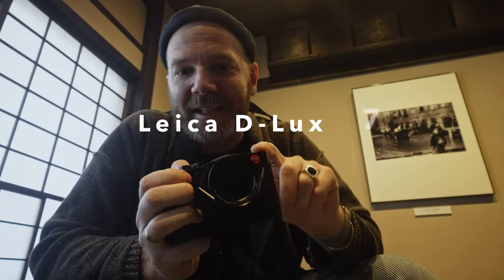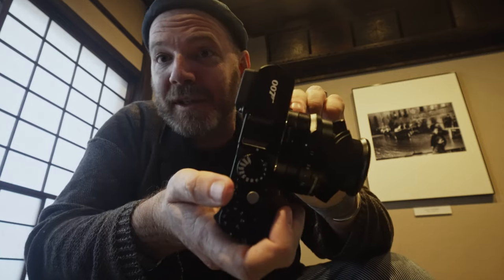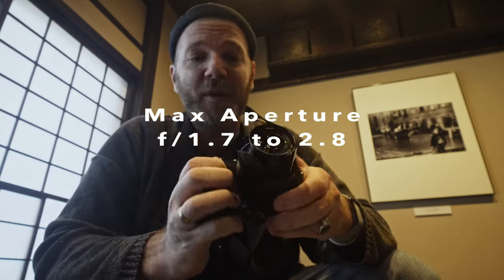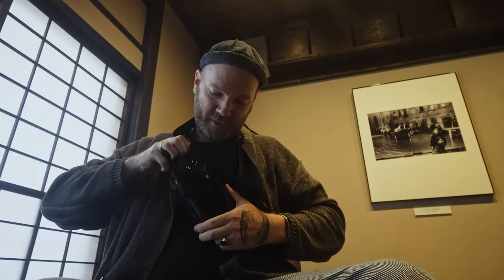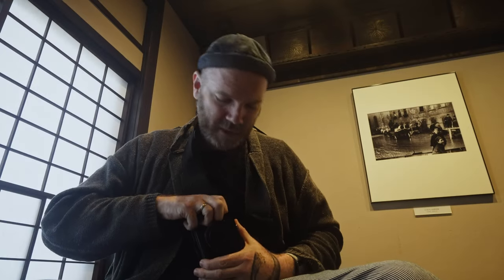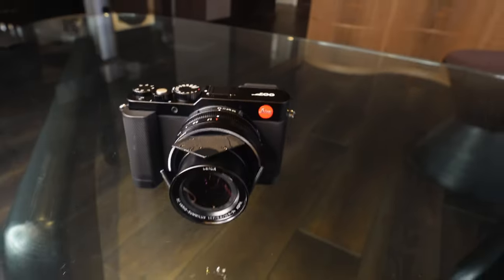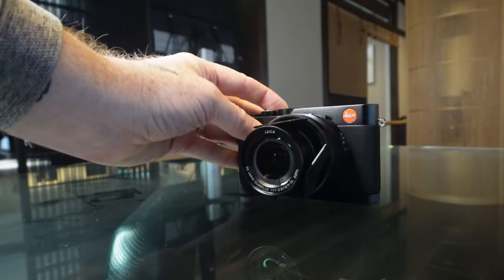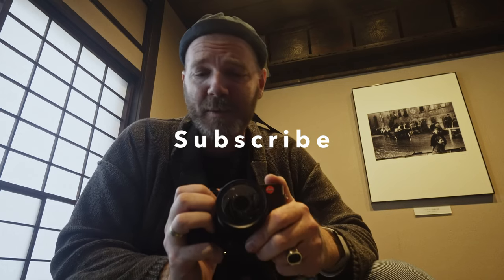Unveiling the Leica James Bond Edition: Exclusive Tour in Kyoto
Join us on a quick tour of the exclusive Leica James Bond Edition in Kyoto, Japan! This limited edition camera is a must-see for James Bond and photography fans alike. Don't miss this behind-the-scenes look at this rare Leica camera.

In my Leica Treasures series, I give you a quick preview of limited and special edition Leica cameras from various Leica stores and collectors around the world.
In this episode, I pop into Leica Kyoto, Japan and show you the Leica D-Lux 7 007 James Bond Edition. I feel like M needs her own version as well, don't you agree?

Thank you to Leica Japan and Leica Kyoto for having me.